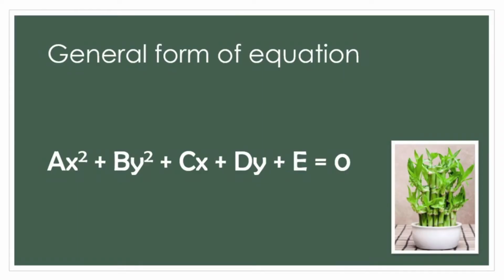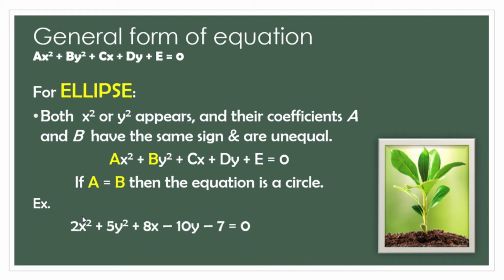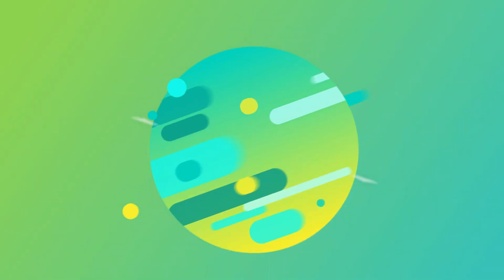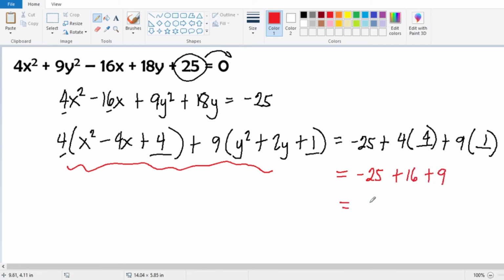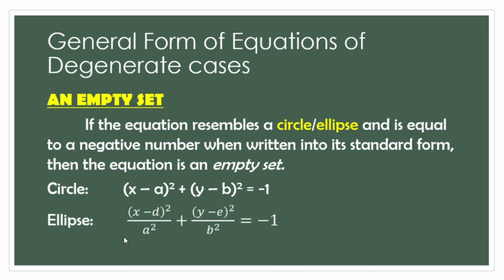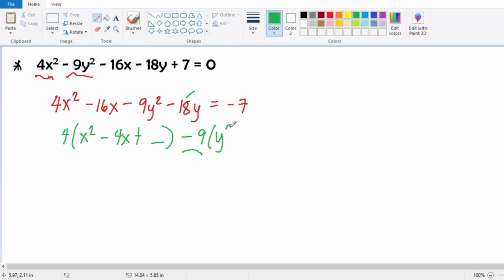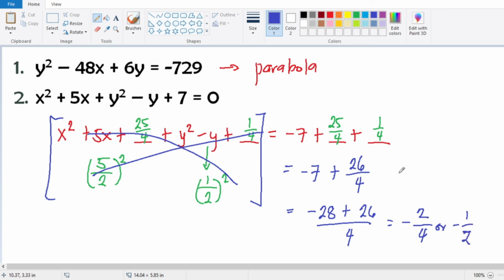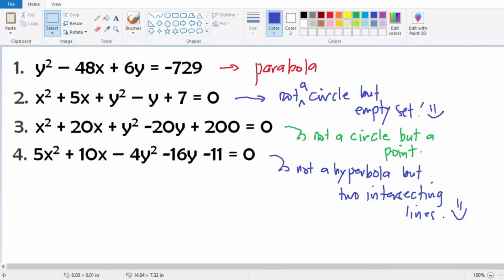Characteristics of Equations of Conic Sections & Degenerate Cases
Identifying the type of conic section by inspection and by manipulating the equation.